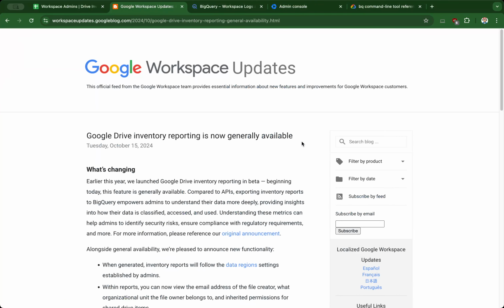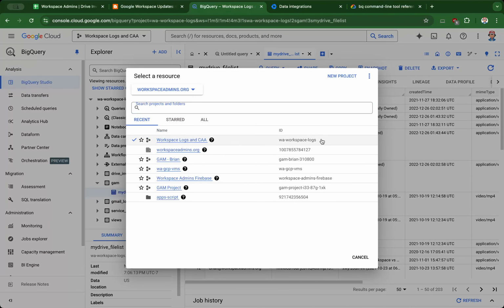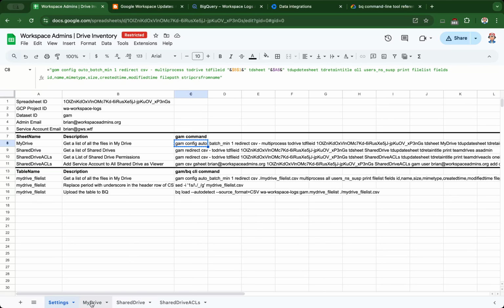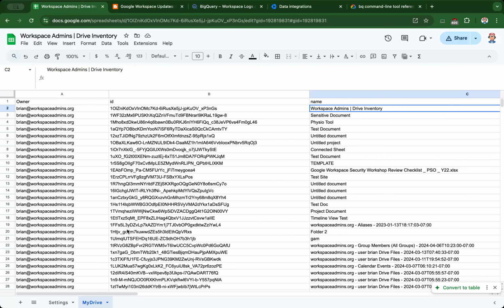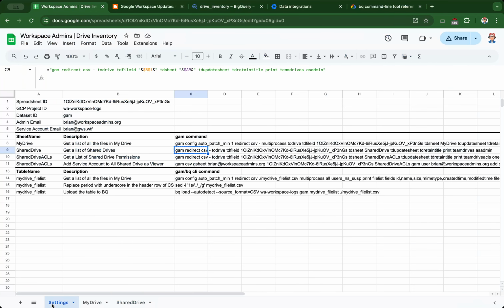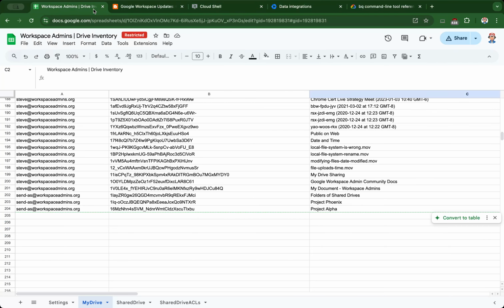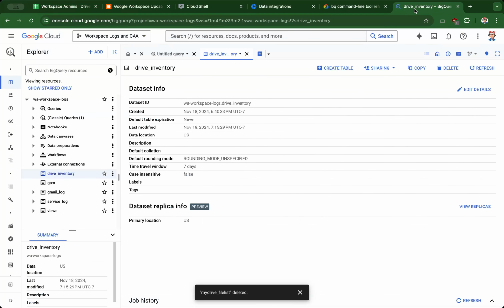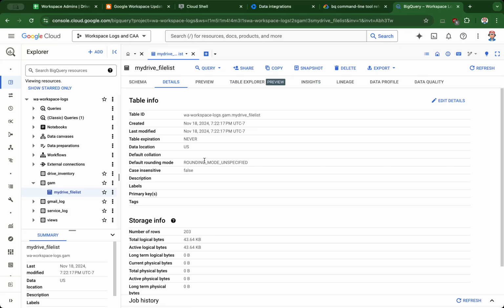Google Drive Inventory - Uploading Google Drive File Information to BigQuery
For Google Workspace Enterprise Customers,,Google made Drive Inventory Reporting available to automatically upload file attributes to a BigQuery Dataset.

In this video, we look at how to set up the configuration, and how to generate a CSV file using GAM and upload to BigQuery for those who do not have the feature, or those wishing to augment the data that Google provides.

If you are not on an eligible SKU, you can use GAM to create a CSV file and upload to BigQuery.

BQ Load currently doesn't like CSV files with period (.) in the header row. Use the form below to get your project allowlisted to use flexible column name.